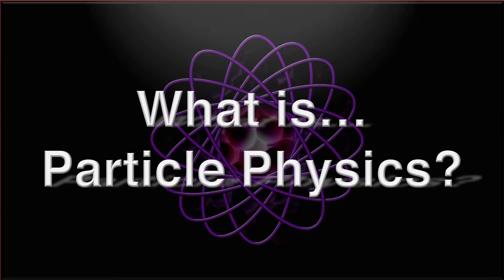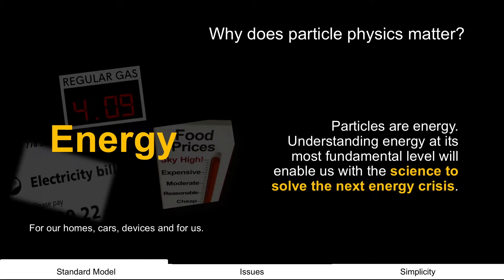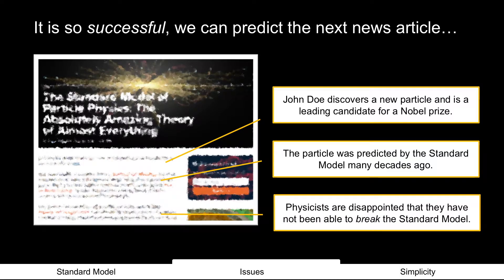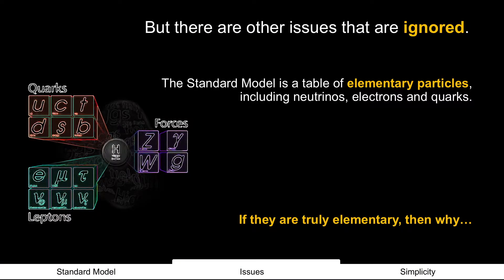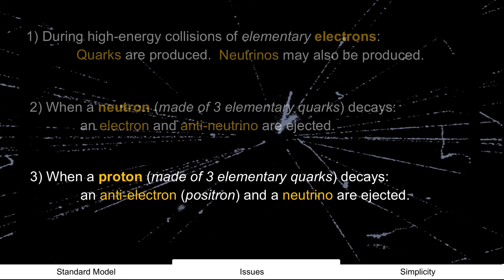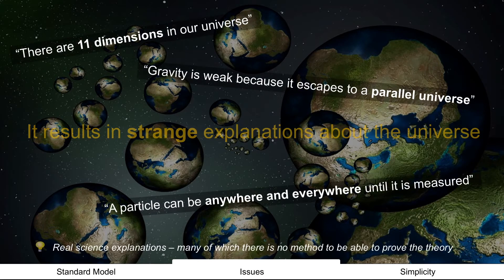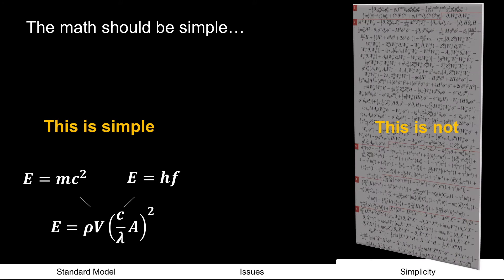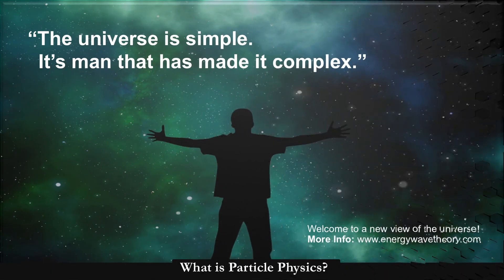What is Particle Physics? Exploring its importance to energy and its theory - the Standard Model.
The study of subatomic particles is incredibly important for our future. An understanding of particles leads to a better understanding of energy, which we will need for the growing population on Earth and beyond.

This video explores the leading theory in particle physics, called the Standard Model, including its successes and flaws. It argues for simplicity in our answers and explanations of the universe in which we all live.

This series explores the mysteries of the universe explained with simple science.